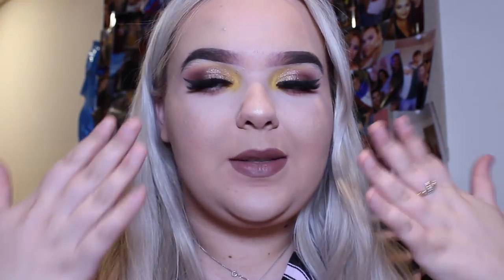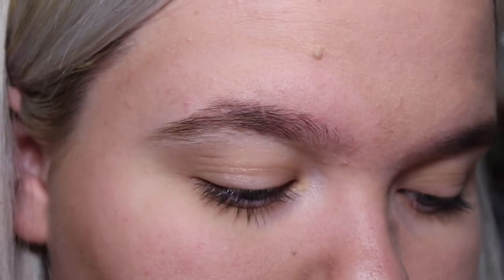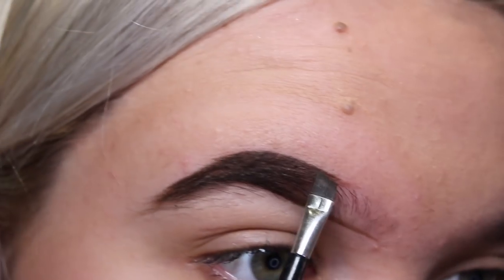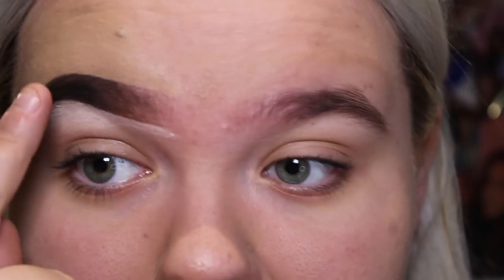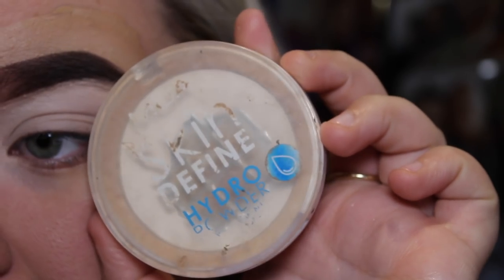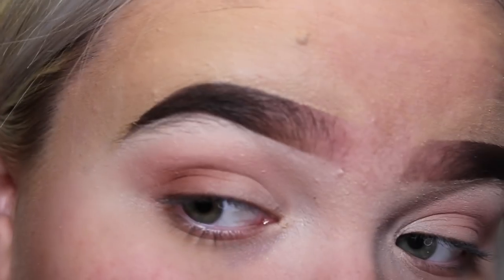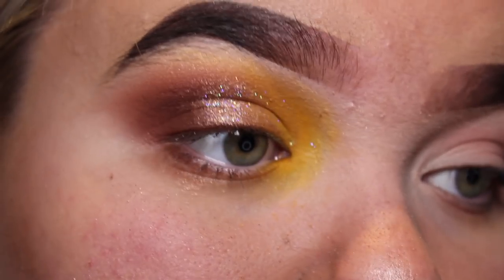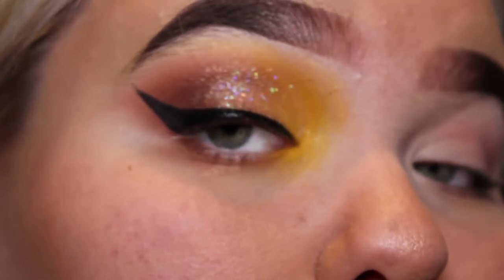CHIT CHAT GRWM: Eyebrow tutorial, getting back to it!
Hi my lovelies! Its a new year so time for even better content!
First up with this beautiful smokey, glitter eye look with a pop of colour! All product details below!
LOTS OF LOVE XOX

Product list:
Eyebrows: Anastasia Beverly Hills Pomade, Chocolate
                   Freedom eyebrow shadow
Concealer: Revolution conceal and perfect, 0.5
Foundation: Revolution conceal and perfect, 10
Powder: MUA Powder and define, transulecent
Eyeshadow: BH Cosmetics Carnival Palette, LMD Palette
Contour: LMD Palette, Sunkissed Bronzer
Eyeliner: Makeup Gallery Poundland black
Mascara: Natural Collection Volume black
Glitter: Glam Grystals eyeliner
Lips: MAC lipstick, Whirl
Highlight: Jeffree Star Siberian Gold

Lucy x